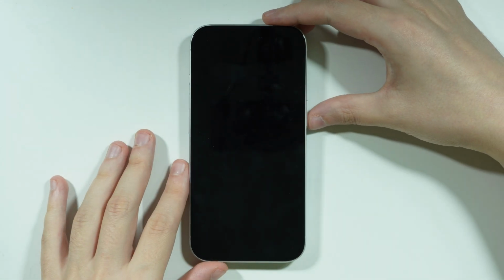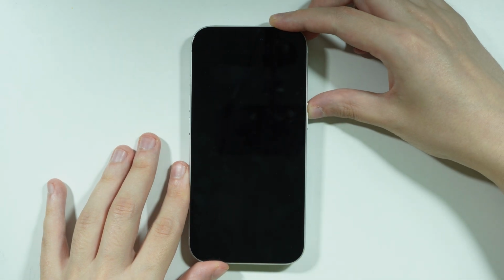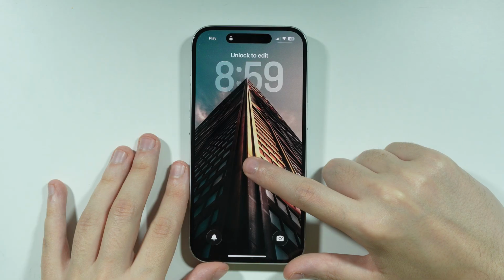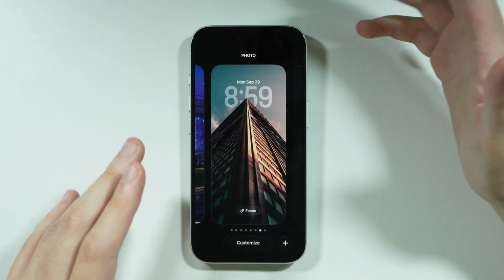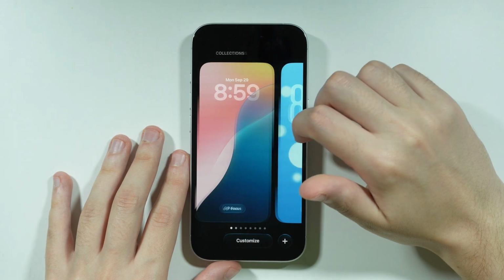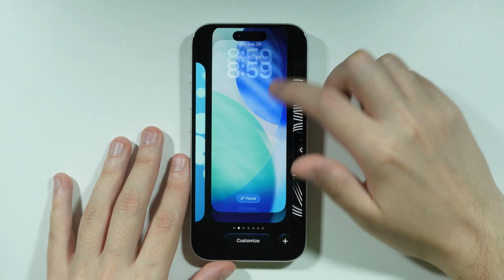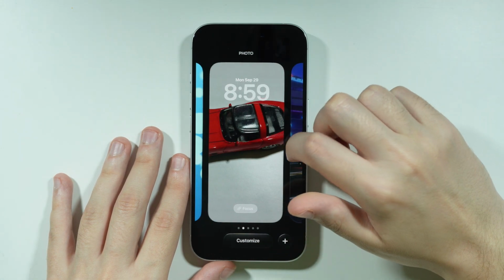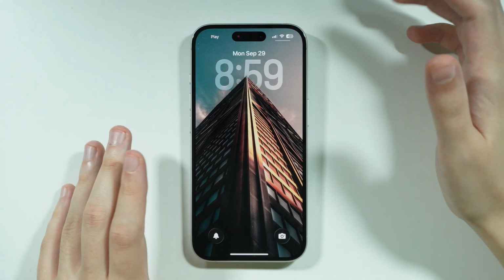iPhone 17: How to Remove Wallpapers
Learn how to remove wallpapers from your iPhone 17 in just a few steps. This video shows you how to delete both Lock Screen and Home Screen wallpapers easily. You’ll see the fastest way to clear unwanted backgrounds and restore a clean look. Removing wallpapers can help simplify your iPhone’s appearance and free up customization options.